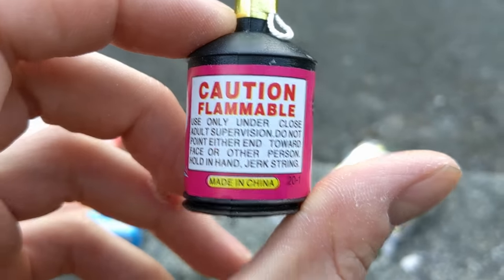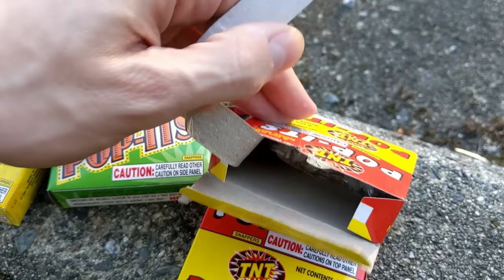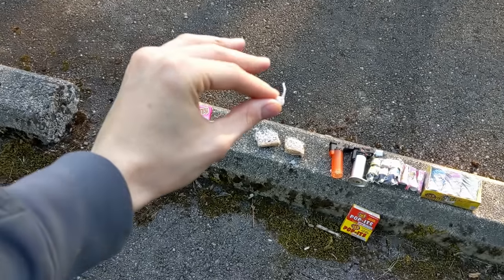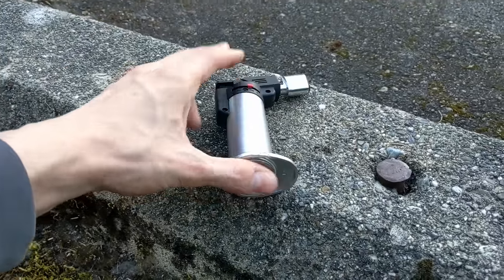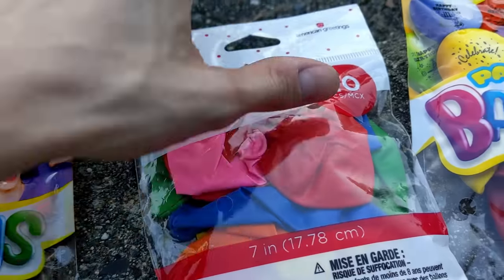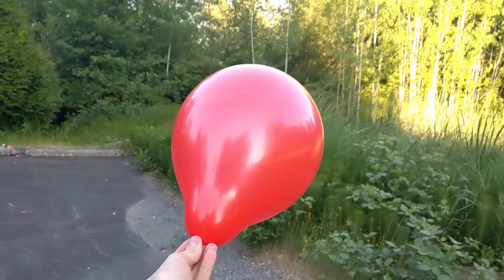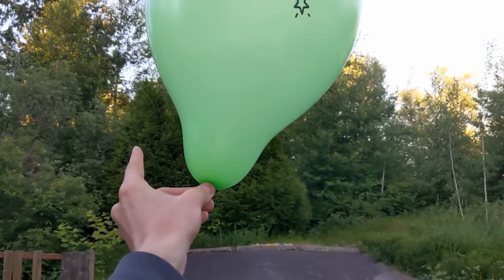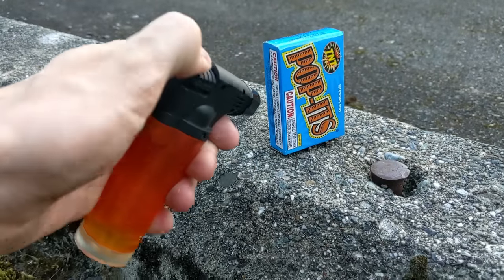How Loud Are Pop-Its?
Today we will be exploring pop-it fireworks, and comparing their loudness to other simple objects that make noise. Chances are you have played with and thrown poppets as a kid and always were anxious for the noise. Now, you will get to see how it compares up close!

Fireworks demoed:

TNT pop-its
TNT party poppers
TNT patriot pack celebration assortment

4th Of July is my favorite holiday! Do you love fireworks? Stick around for inspirational content to get you excited for the 4th and embrace one of the best times of the year. Family and gathering is where it's at in my heart, and the least I can do is reflect what had me excited as a kid growing up. Fireworks aren't just about explosions, fire, or destruction, but rather a whole new way to experiment, enjoy the science, creativity, put together designs, and have fun with friends.